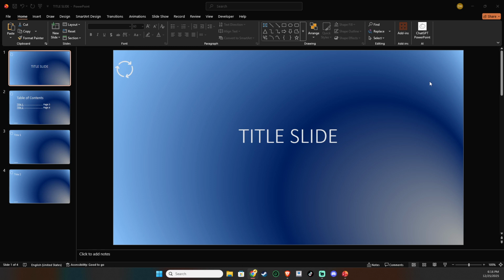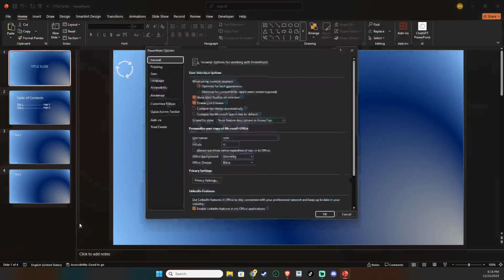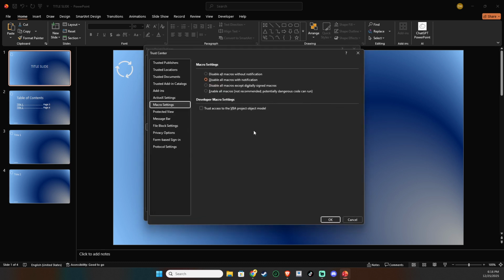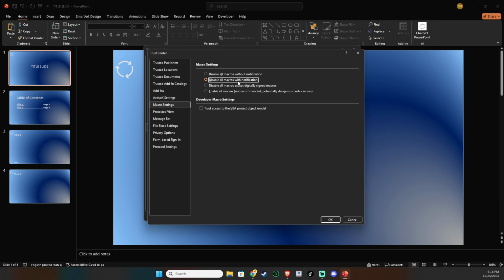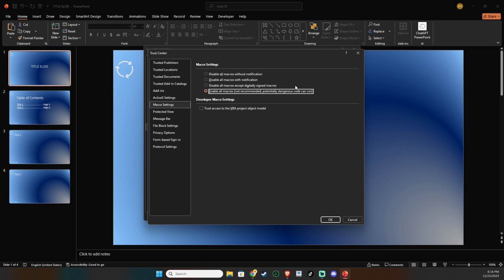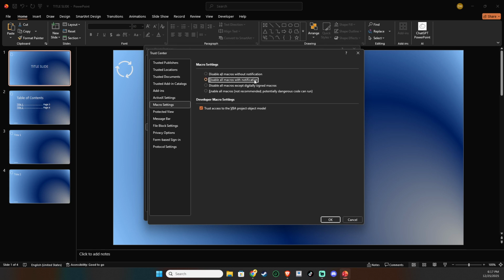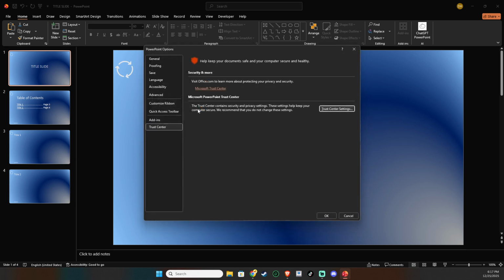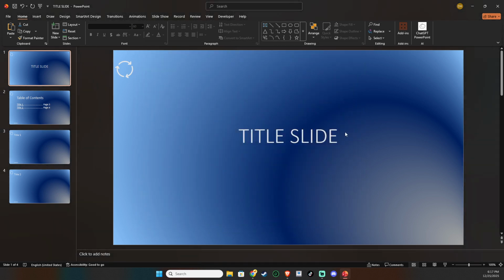How to Enable Macros and Adjust Trust Center Settings in PowerPoint [2026 Full Guide]